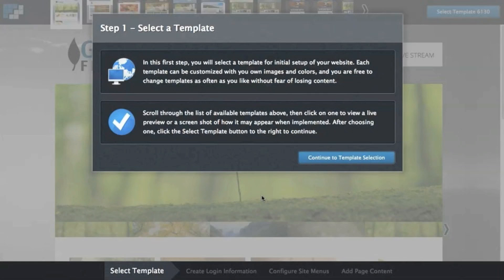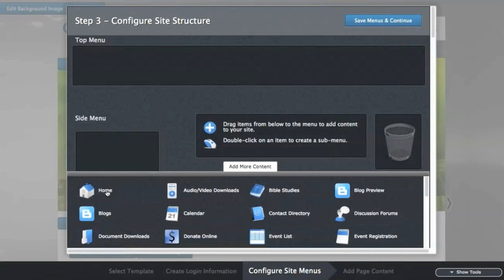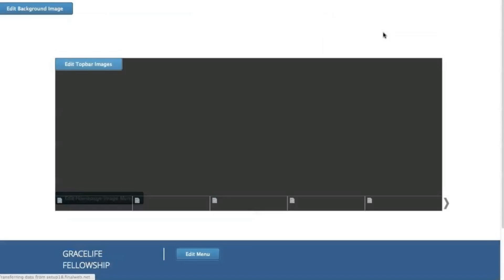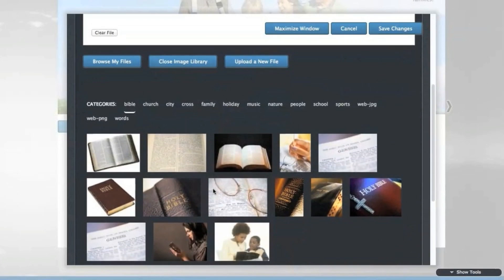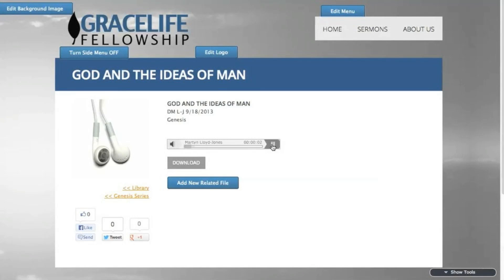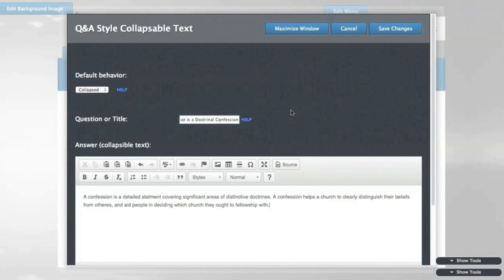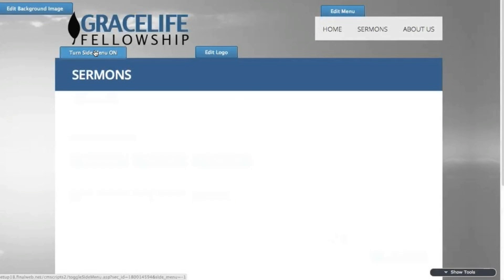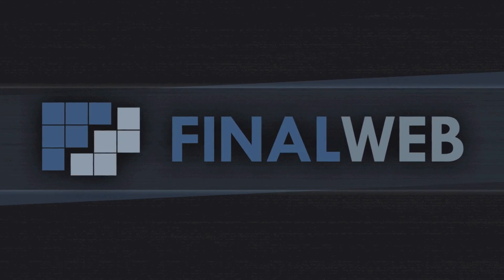Create a Church Website in 10 Minutes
fwInto2